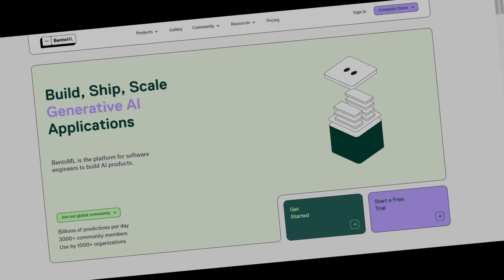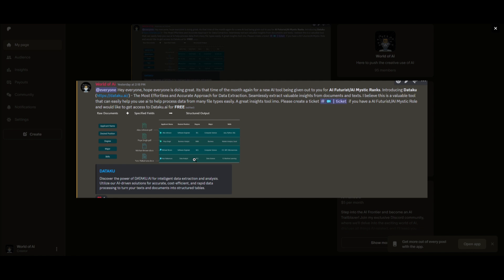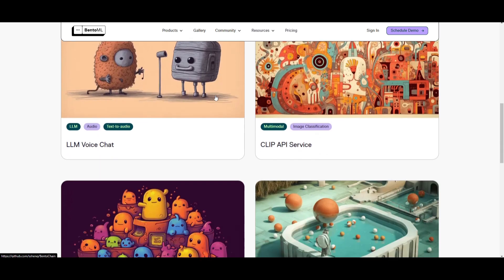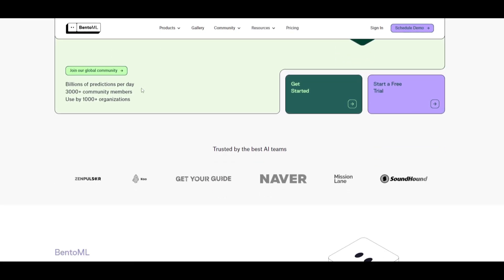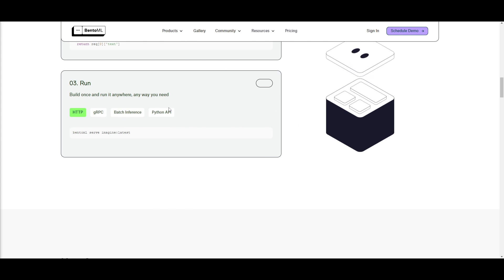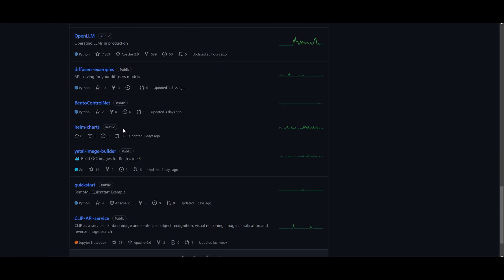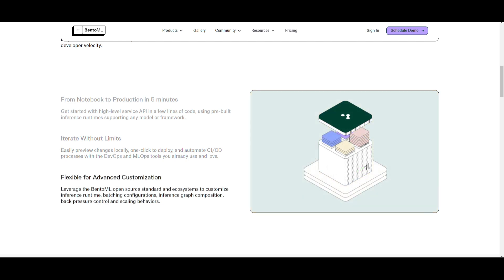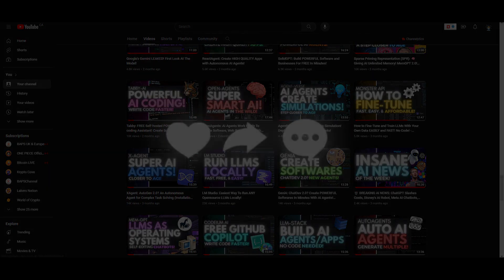BentoML: Build, Ship, and Scale Any LLM, RAG, GenAI, Application OR Framework!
In this video, we dive deep into the wonders of BentoML, a Unified AI Application Framework reshaping the landscape

🎓 What You'll Learn:
Discover how BentoML simplifies AI development, deployment, and scaling. We unravel the secrets behind its support for various AI applications, including language models, chatbots, generative AI, and vision.
🌐 Connect with BentoML:
Join the AI revolution by leveraging BentoML's simple APIs. Seamlessly integrate with tools like LangChain and deploy to cloud or on-premises environments.
🚀 Embark on Your AI Adventure:
Unlock the potential of BentoML, decode the AI landscape, and witness the marvels reshaping our technological future.

Explore Key Topics:
- Unveiling BentoML's Core Dynamics
- Navigating the AI Landscape like a Pro
- AI Brilliance and Tech Wonders